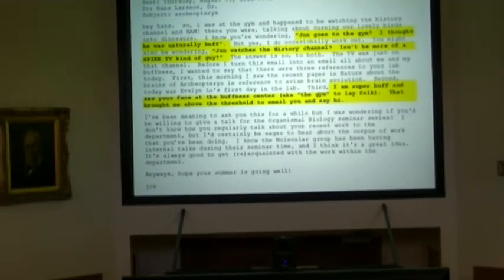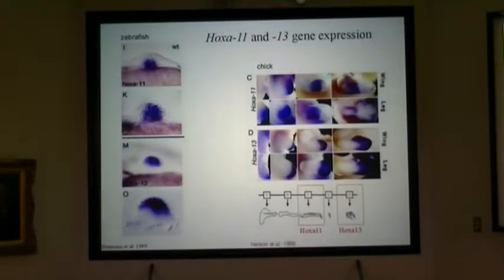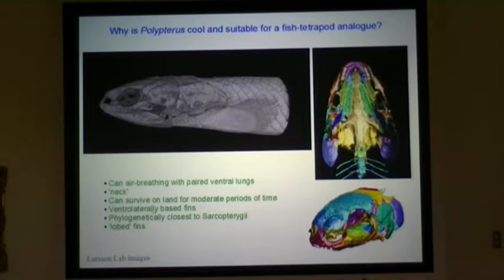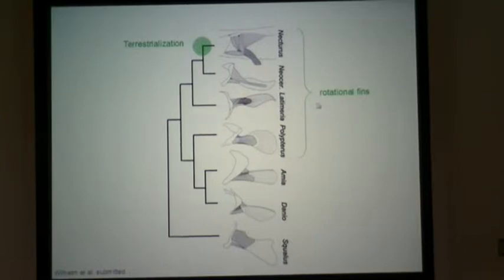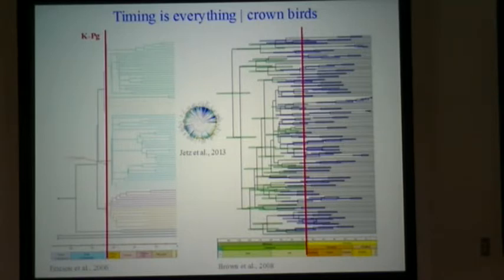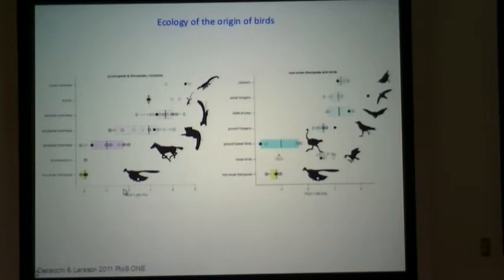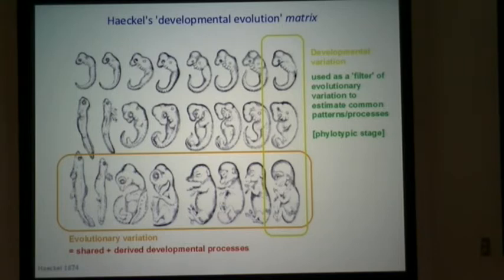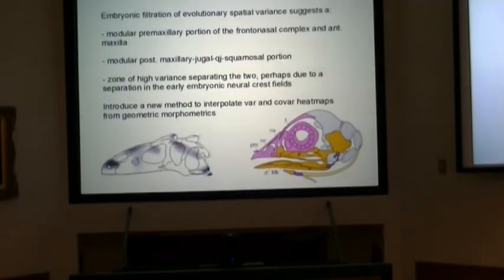Organismal Seminar, Dr. Hans Larsson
Time: February 2, 2014 at 3pm in Redpath Museum Auditorium
Speaker: Dr. Hans Larsson (McGill University, Redpath Museum)

Crossing the macroevolutionary divide: tempos and modes at the fish to tetrapod and dinosaur to bird transitions

The talk will explore new ideas of testing the quantity and quality of evolutionary rates about these two macroevolutionary transitions. Experimental results ranging from comparative genetics, development, gross morphology, biomechanics, and phenotypic plasticity will be discussed from results in my lab concerning these transitions. Major conclusions are that extant biomechanics and phenotypic reaction norms may offer tremendous insight into the fish-tetrapod transition and that developmental mechanisms unique to birds may lend insight into how developmental biology shapes large-scale evolutionary patterns.